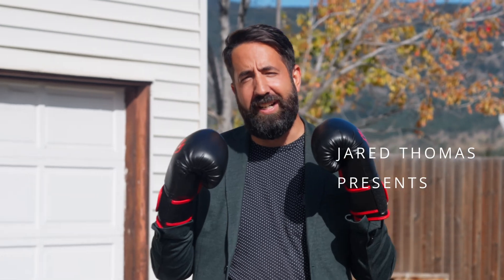Video Tour - 1899 Sage St